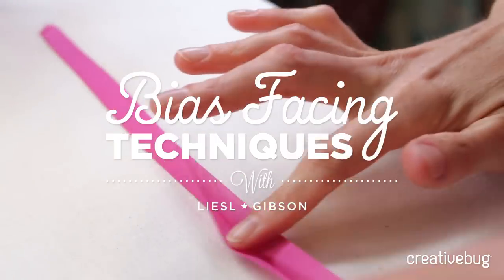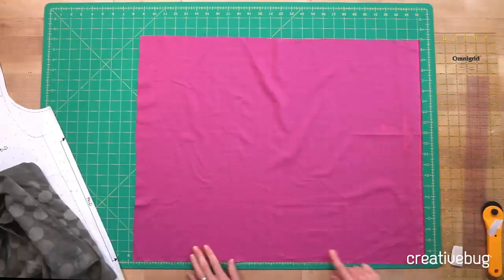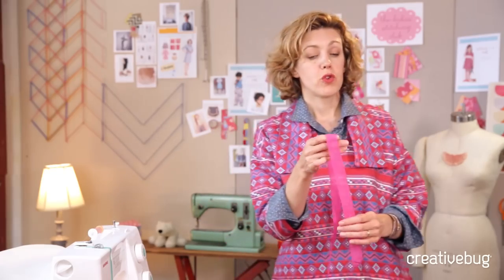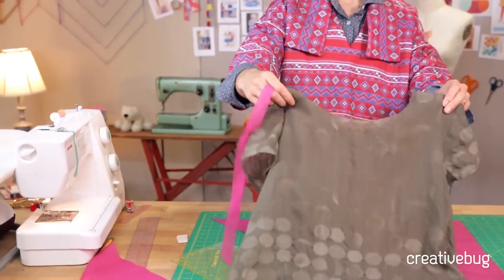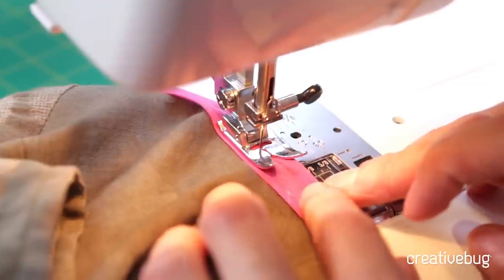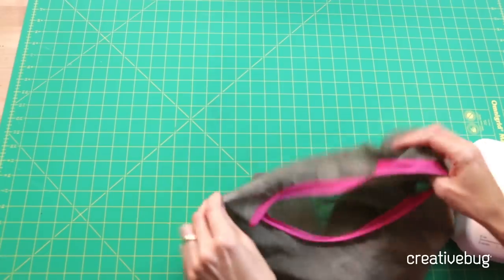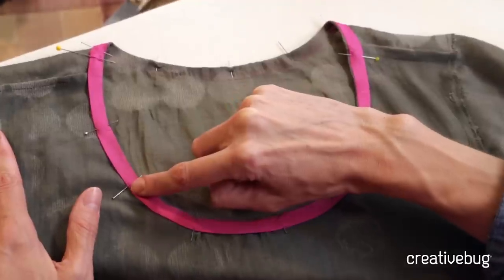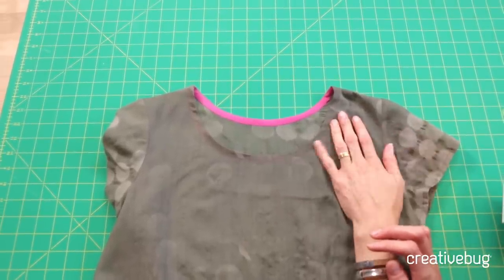Bias Facing Techniques with Liesl Gibson I Creativebug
In this class, Liesl demonstrates how to finish garment edges with a bias-tape facing.

About this class:
Not only does Liesl show you how to cut fabric on the bias, but you’ll also learn how to create bias tape and attach it to a collar to make a smooth, perfectly finished edge. With careful pinning, ironing, and sewing, it's easy for anyone to create beautiful garments that look professional on the inside and out.

@1:41 – Cutting a bias strip
@6:23 – Creating bias tape
@8:02 – Using a bias tape maker
@10:20 – Attaching bias tape to a neckline
@14:50 – Folding bias tape to inside of garment

About Liesl:
Liesl previously worked as a designer at Ralph Lauren and Tommy Hilfiger, and now designs sewing patterns for her company, Oliver + S, as well as the Lisette line of patterns that is carried at Jo-Ann stores nationwide.